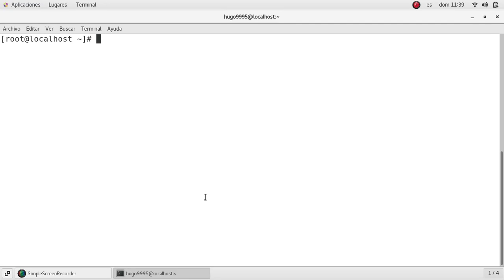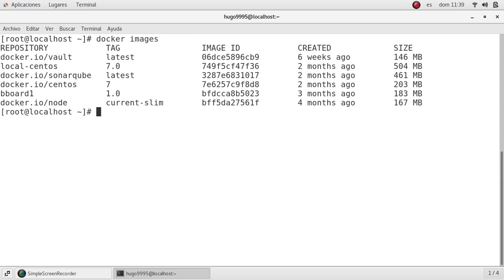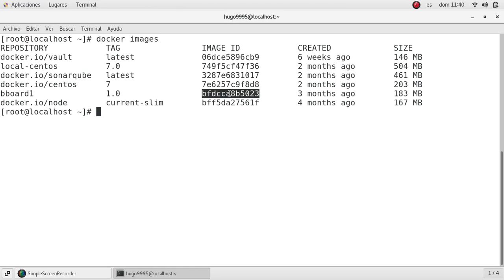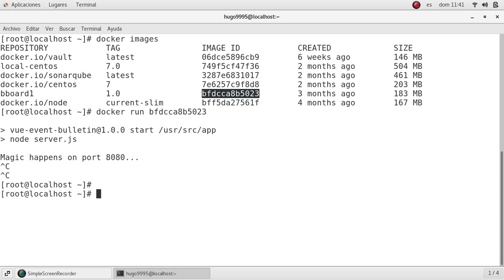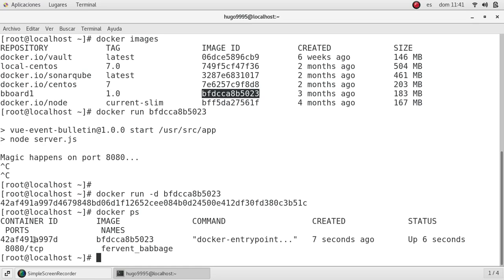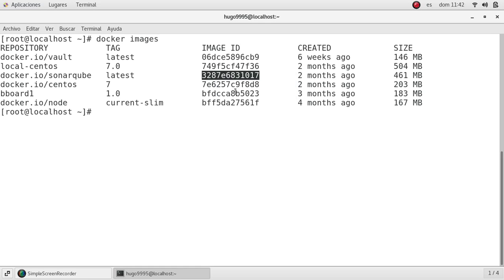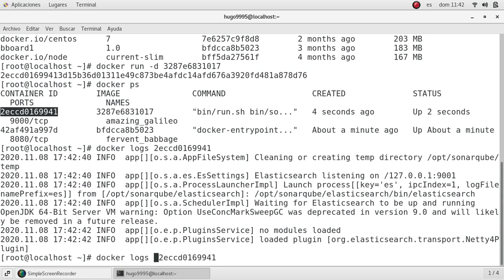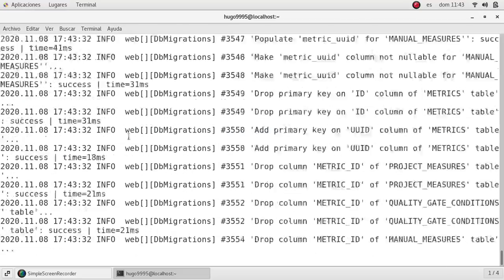How to check container logs? | Docker logs | real time logs in docker | Detached mode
Docker from beginners
Hi, in this video we will discuss how can we check container logs in Docker, when we run an application, this will display a lot of messages that are very useful to troubleshoot any problem that it may have, and for this docker provides a command to display them.

Please visit all channel's playlist where you will find free tutorials for Jenkins, Docker, Terraform, SonarQube, AWS, Bash, Ansible and more